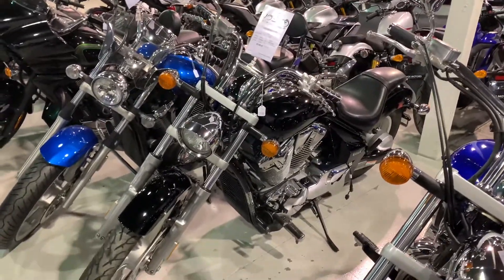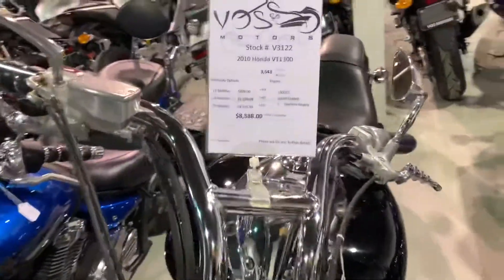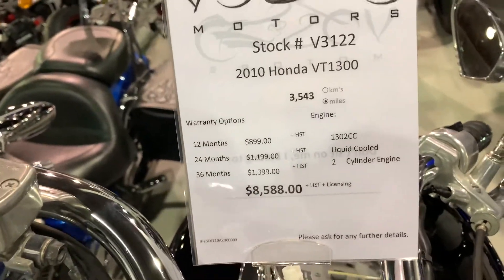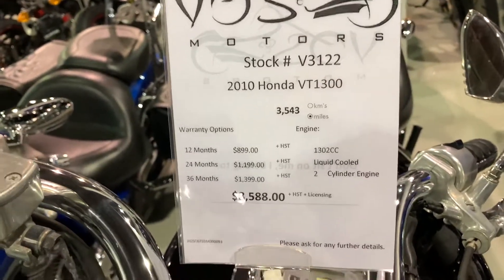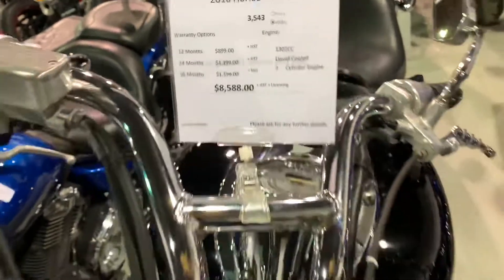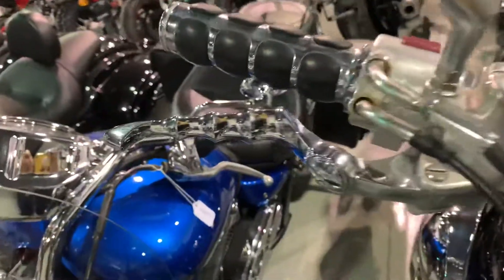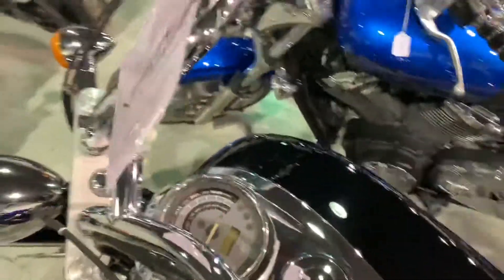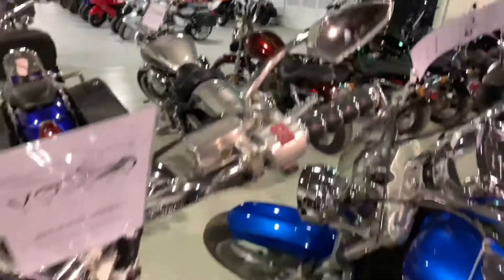Katherine's 2010 Honda VT1300 Sabre at Vos Motors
2010 Honda VT1300 Sabre